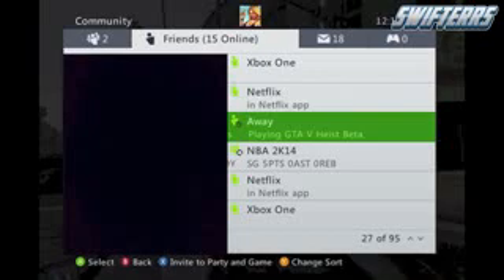GTA 5 Heists NEW HEIST BETA TEST! Players Playing Heists Early in GTA 5 Online ! GTA 5 Heist DLC